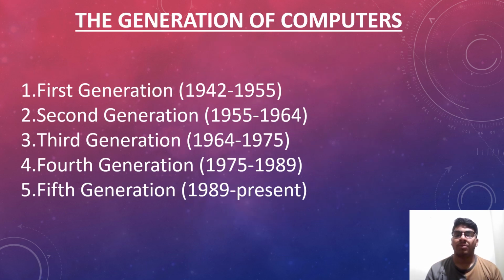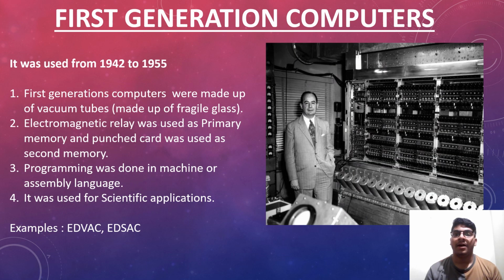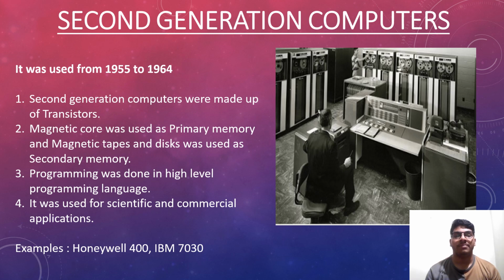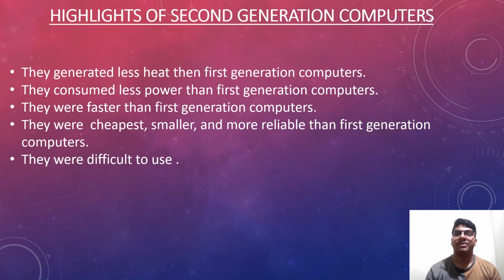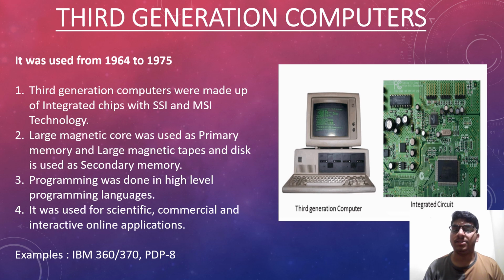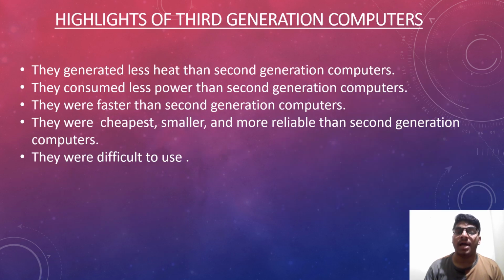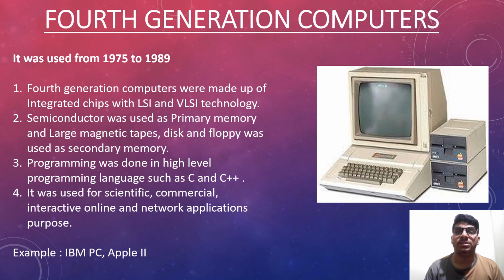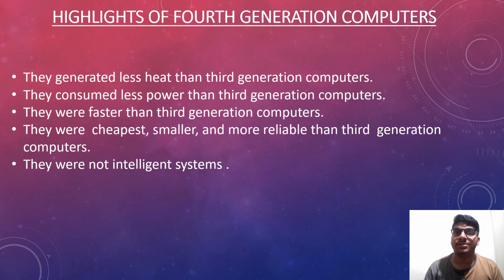The Generations Of Computers | Principles of Programming Using C | SVCE Bengaluru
🖥️ From the humble beginnings of room-sized mainframes to the sleek and powerful devices we carry in our pockets today, witness the incredible journey of technological advancements that have shaped our digital landscape.

🔍 In this video, we'll delve into the key milestones and breakthroughs that defined each generation of computers, starting from the first-generation vacuum tube computers to the current era of quantum computing and artificial intelligence. Whether you're a tech enthusiast or just curious about the history of computing, this video is packed with insights and interesting anecdotes.

🚀 Join us on this nostalgic trip down memory lane as we explore the iconic developments, innovations, and the people who played pivotal roles in shaping the computer landscape over the years. Share your favorite computer memories in the comments below, and let's celebrate the incredible progress we've witnessed in just one year together!

Thank you for being a part of our community—here's to many more years of learning and discovery!